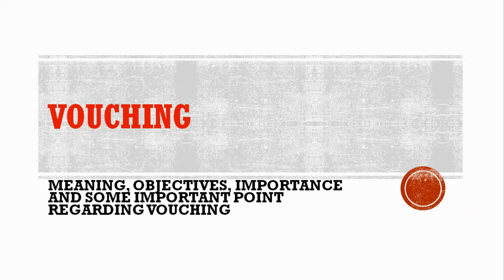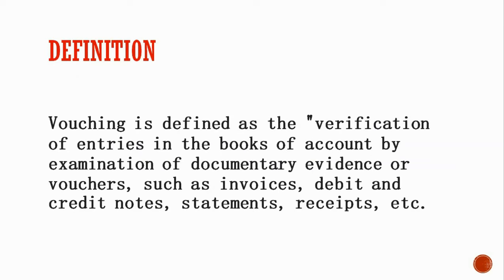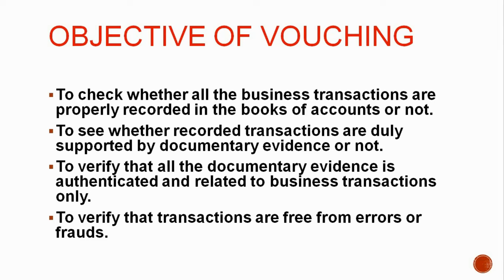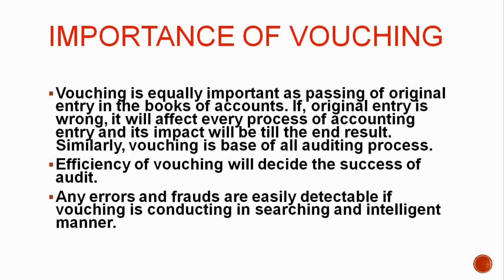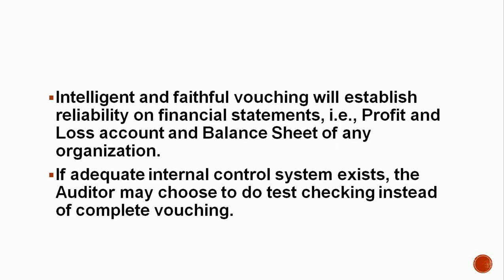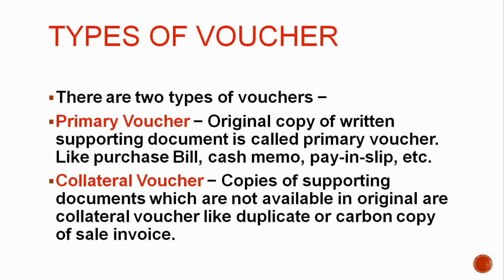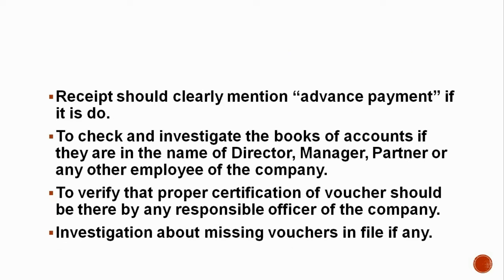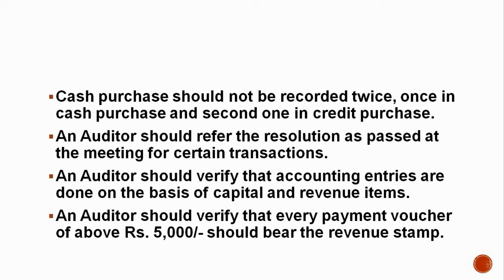Vouching in Audit I Vouching in Hindi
Hello Everyone!!
Welcome to MANAGEMENT PLUS
In this video lecture you will understand about vouching in detail.
This video contain the following contents:-
1. meaning of vouching
2. definition of vouching
3. objectives of vouching
4. importance of vouching
5. vouching and routine checking
6. types of vouchers
7. auditors duty regarding vouching